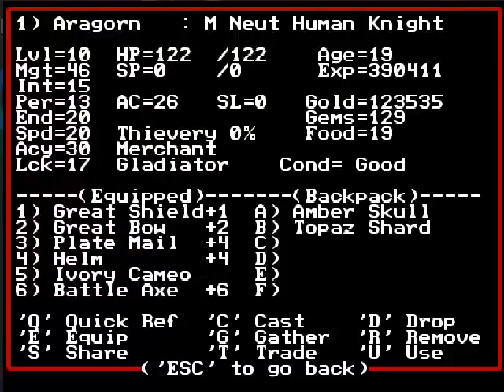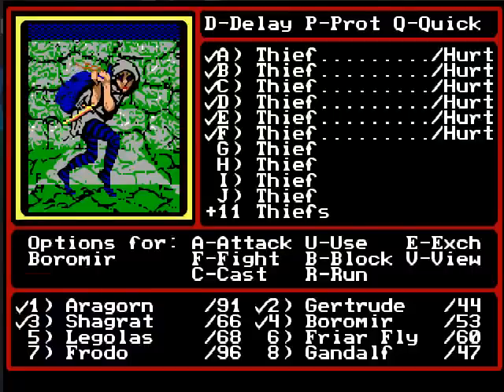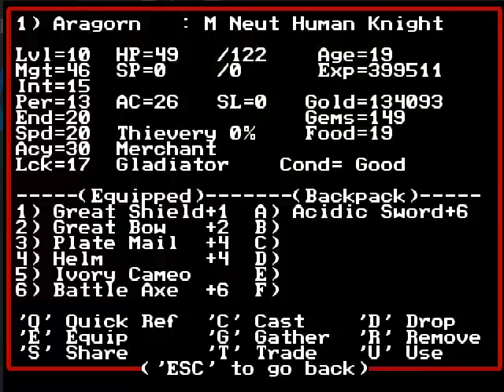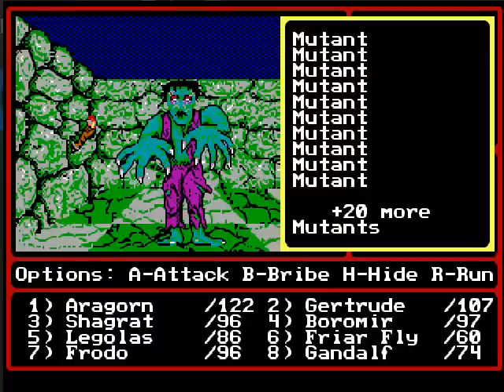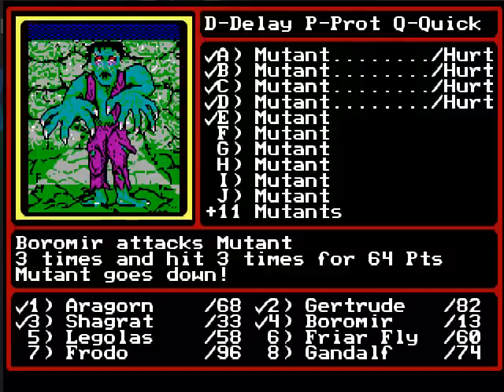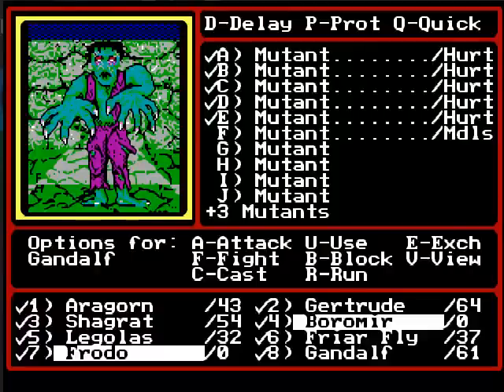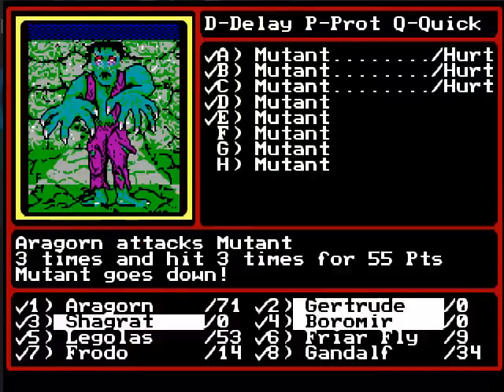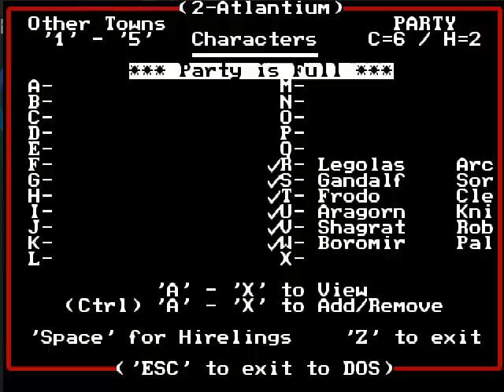(54) Book of enlightenment - MM2: Gates to Another World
And so the whole party learns about Voltaire, Spinoza and Newton.

Might and Magic II: Gates to Another World is the second game in the Might and Magic series that continues the story from the first game. It was developed by New World Computing and originally released in 1988.